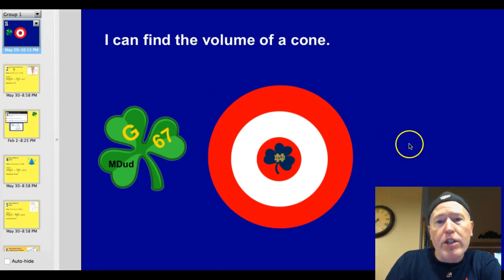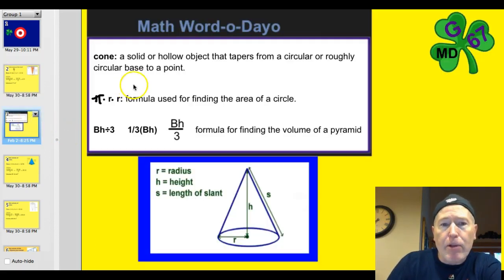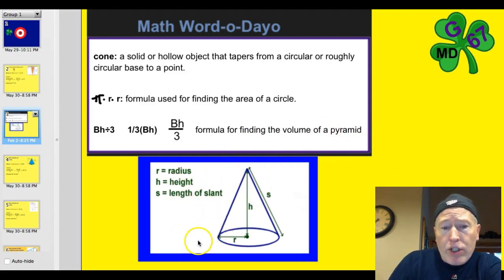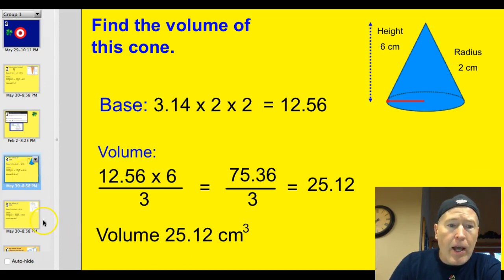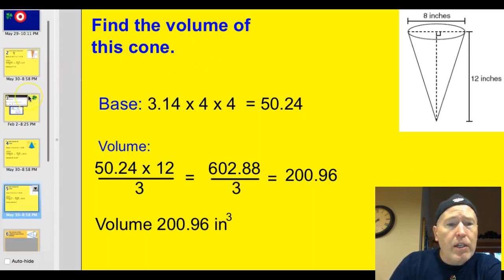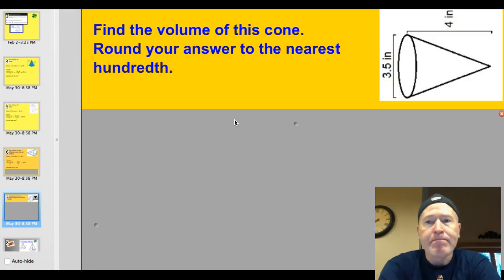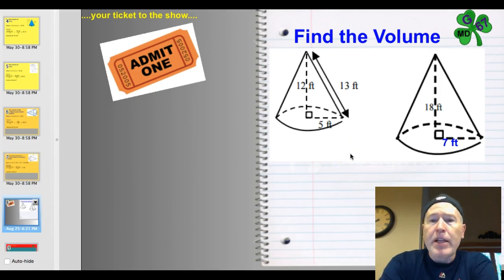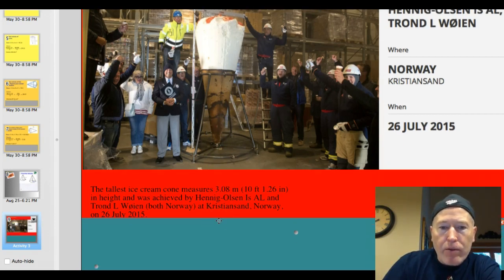G67 7.6B Volume of a Cone